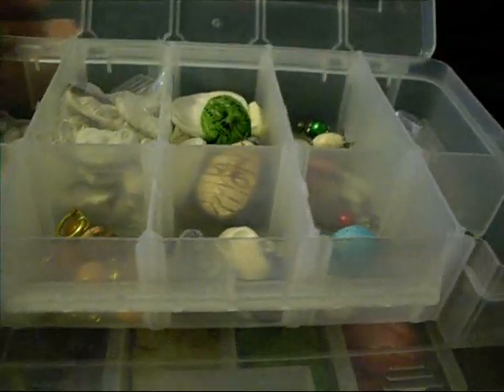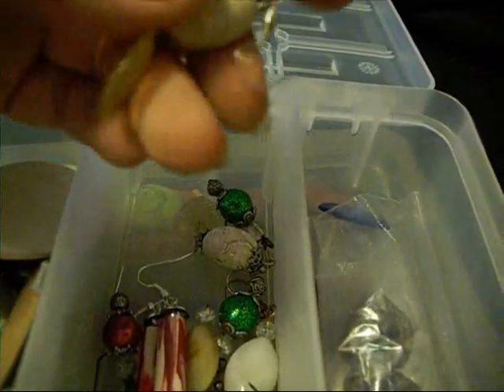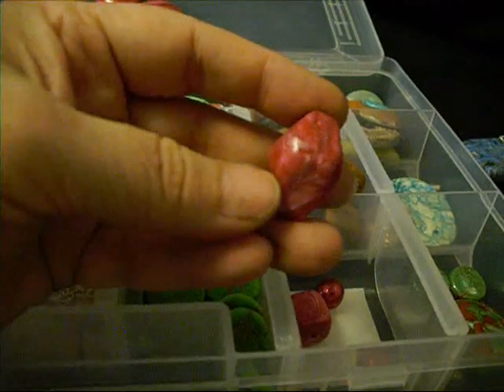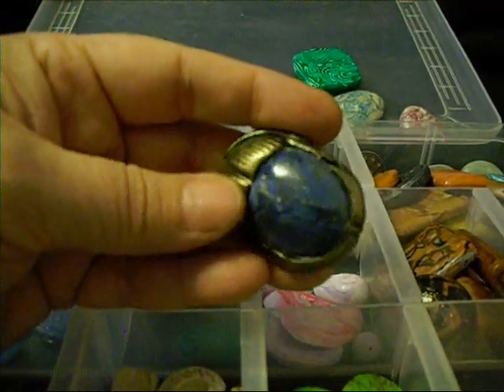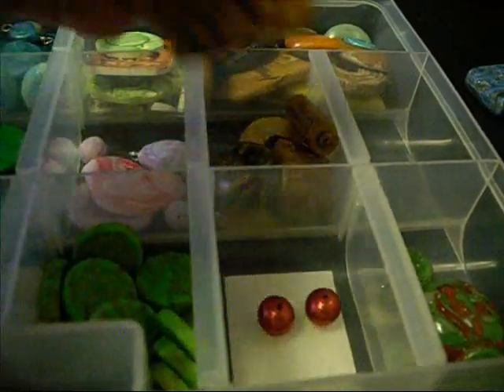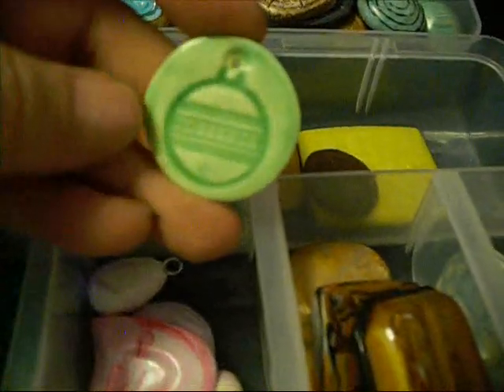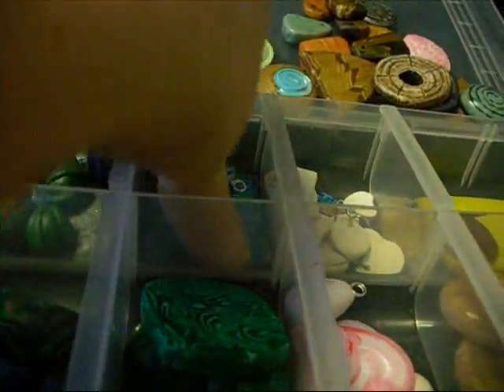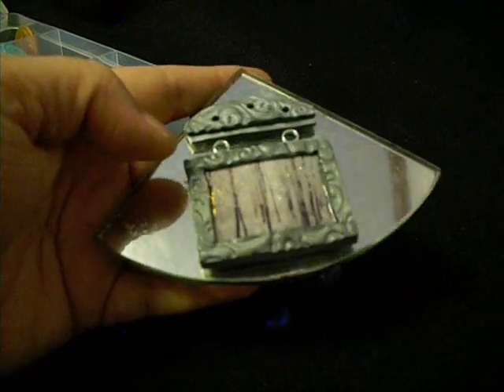Strolling & Rambling through my bead boxes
Sorry it's so long...I was rambling a bit. Just a look at some of my polymer clay bead boxes. Again, I'm no expert but I'd be glad to share anything I know about clay if you have any questions.